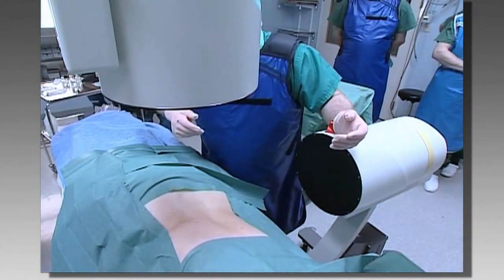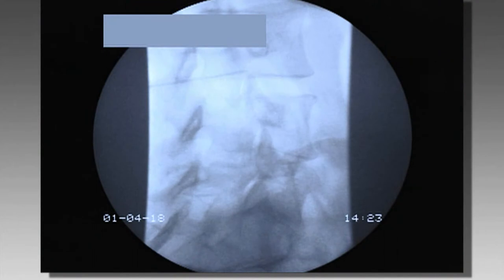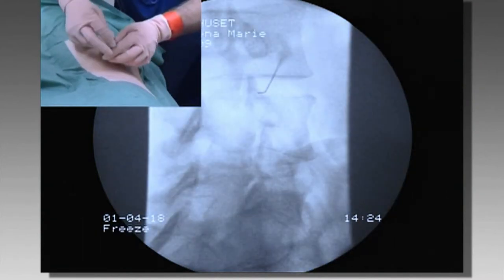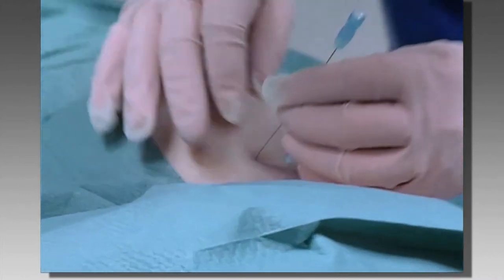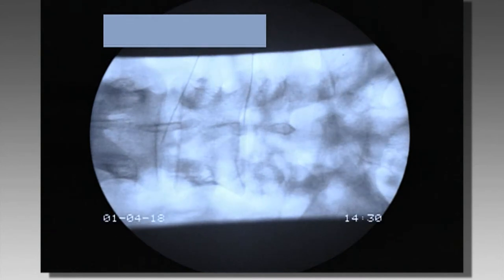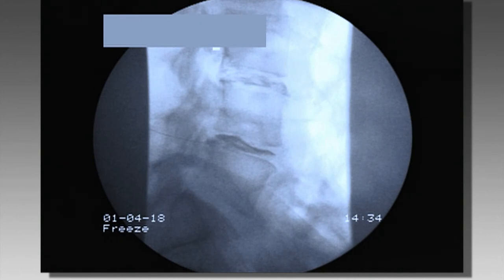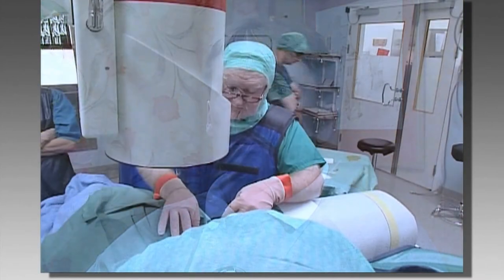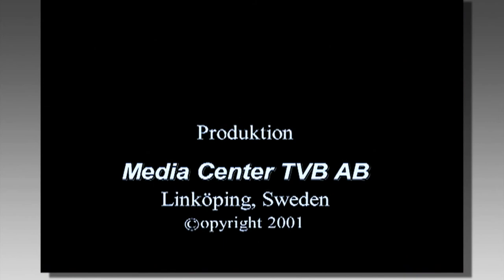Technique for Spinal Injections supported by Biplanar 400E - Swemac Medical Appliances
Production in 2001.
The program shows how Charles Aprill, MD; Diagnostic Conservative Management IC, New Orleasn, Louisiana 70115t implements "Technique for Spinal Injections" in fluoroscopy with tvåplansröntgen.

Charles Aprill shows how to go into with a long needle into the joint space, how to ensure the correct position by injecting contrast media, and then he gives the anesthetic for analgesic effect. The goal is to break the vicious circle of pain and be able to get rid of back pain.

Produktion:  Anders Forslöw, Media Center TVB AB

Landstinget i Östergötland blev Region Östergötland 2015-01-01
Landstingets AV-Central blev Medicinsk Media Center 1985 som blev Media Center TVB AB 1995

Genom åren har Media Center TVB AB och dess föregångare producerat ca 2000 TV-program för i huvudsak svensk och utländsk sjukvård. Medicinsk specialitet.